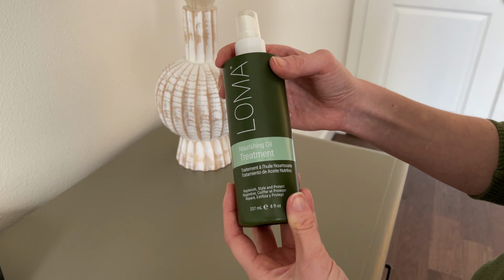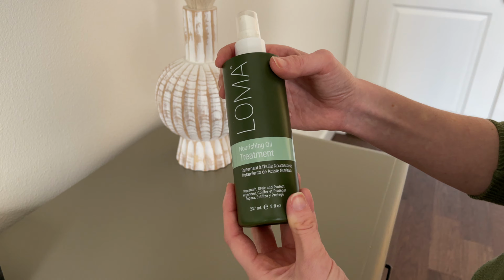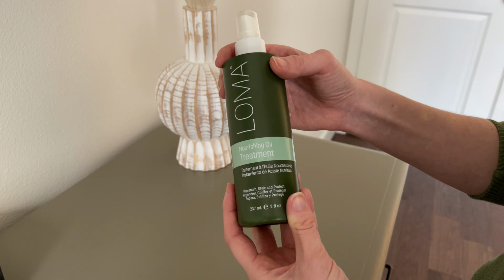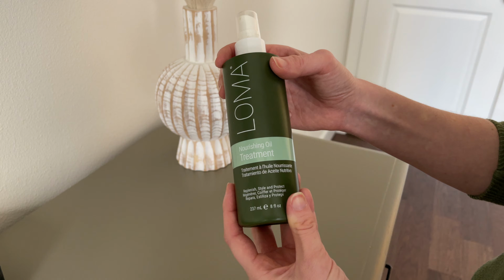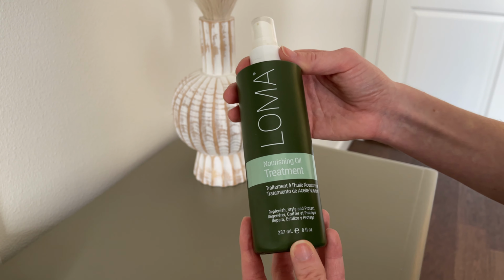AMAZING hair oil that speeds up drying time and so much more -- Loma Nourishing Oil Treatment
This natural ingredient, nourishing hair oil from Loma speeds up drying time and protects from heat products!

Shop this product on Amazon 👇